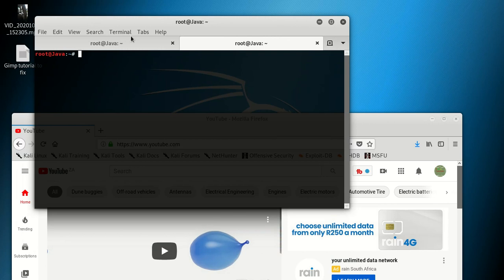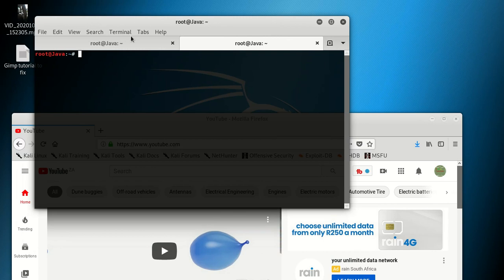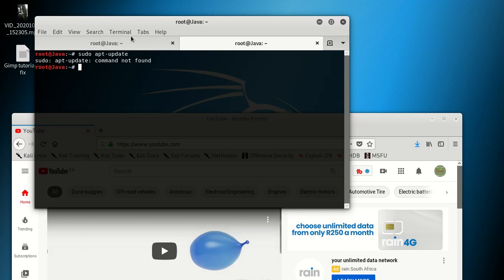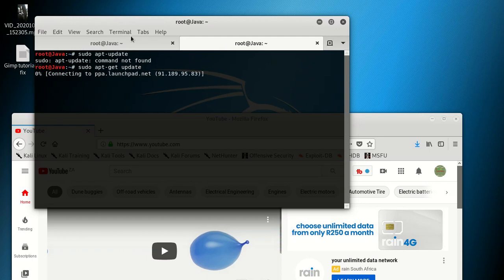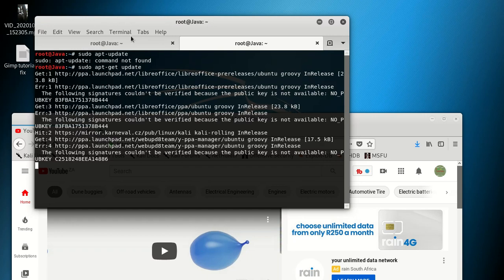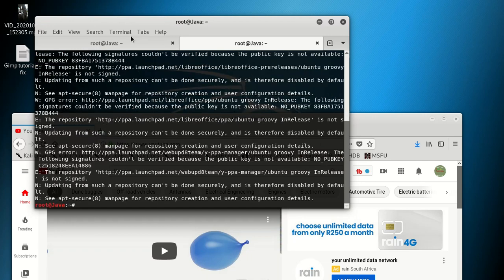see apt-secure(8) manpage for repository creation Kali linux | fixed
see apt-secure(8) manpage for repository creation. Please follow each and every step in the the video you are going to fix the problem. If you did not get it the first time watch again the video 2 to three times.

I apologize for the confusion, but as an AI text-based model, I don't have the capability to provide you with the actual content of the apt-secure(8) manpage or fix it. However, I can give you general guidance on repository creation in Kali Linux.

To create a repository in Kali Linux, you can follow these steps:

    Prepare the repository structure: Determine the directory structure for your repository. Typically, a repository consists of a main directory containing subdirectories like dists, pool, and conf.

    Populate the repository:
        Add packages: Place the Debian package files (*.deb) in the pool directory, organizing them by package name and version.
        Create release files: In the dists directory, create a subdirectory for each distribution, such as kali-rolling. Within the distribution subdirectory, create a Release file containing information about the repository, including the codename, architecture, and component.
        Generate package metadata: Use tools like dpkg-scanpackages or reprepro to generate metadata files (Packages.gz, Release, etc.) based on the packages in the repository.

    Configure web server:
        Install a web server like Apache or Nginx if you don't have one already.
        Set up the web server to serve the repository directory. Configure the necessary permissions and access controls.
        Ensure that the server is running and can serve the repository files correctly.

    Add repository to client systems:
        On the client systems where you want to use the repository, create a new file in the /etc/apt/sources.list.d/ directory with a .list extension. For example, myrepo.list.
        Inside the file, specify the repository source URL, typically the web server address and the repository directory. For example:

        arduino

    Save the file and exit.

Update package lists: On the client systems, run the following command to update the package lists and fetch packages from the newly added repository:

sql

Now, the client systems should be able to access and install packages from your newly created repository.

Please note that creating and maintaining a repository involves careful management and security considerations. It's recommended to thoroughly understand the process and ensure the integrity and authenticity of the packages in your repository.